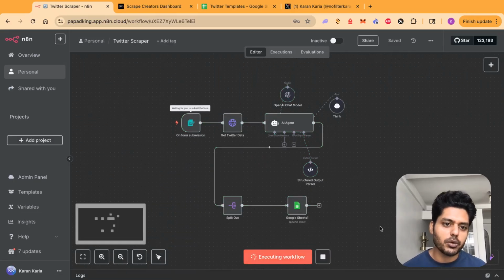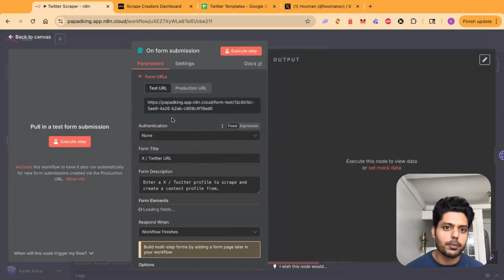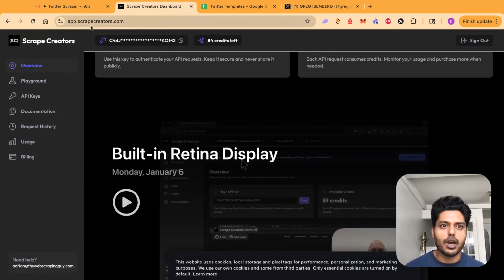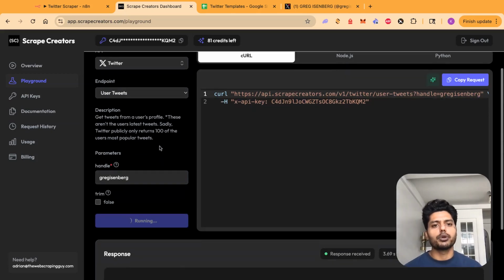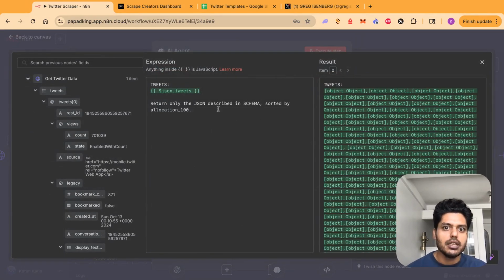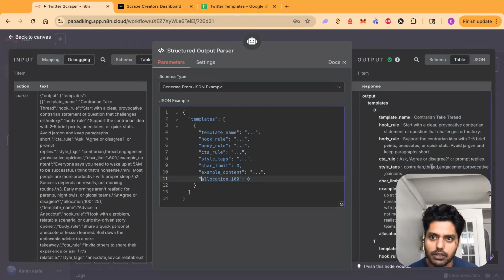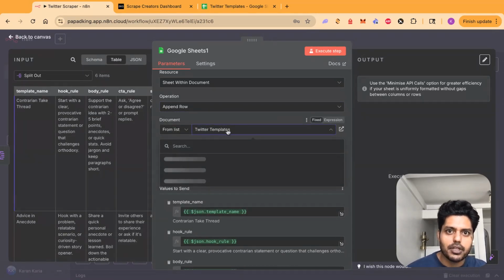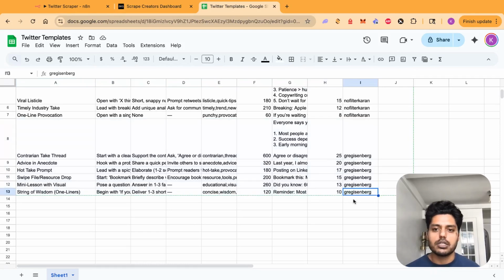This AI agent scrapes ANY X profile and creates tweets for you (free n8n template)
Join my FREE Live Session Dec. 4th, 2025: Build Your First AI Agent in n8n

Complete Guide to n8n: Build Your First AI Agent (No Code):  PDF + JSON Template

00:00 Executing the Workflow
02:09 Creating the Form Submission Node
02:09 Setting Up the HTTP Node
05:08 Extracting Tweets from User Profiles
07:32 Processing Tweets with AI Agent
10:08 Structuring Output for Usability
11:32 Finalizing the Output Formats
13:29 Connecting to Google Sheets
15:20 Utilizing the Context Profile